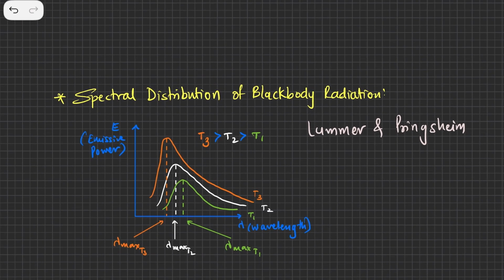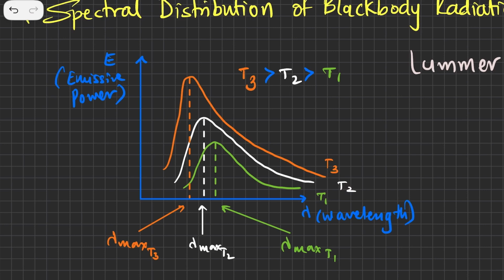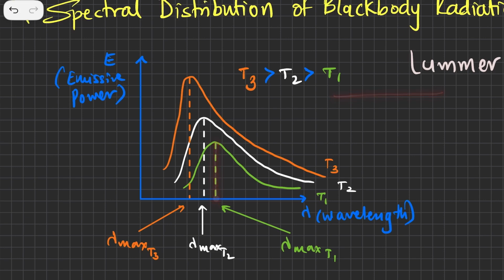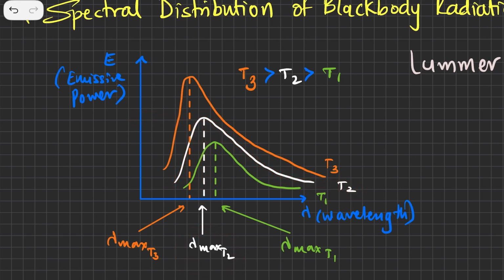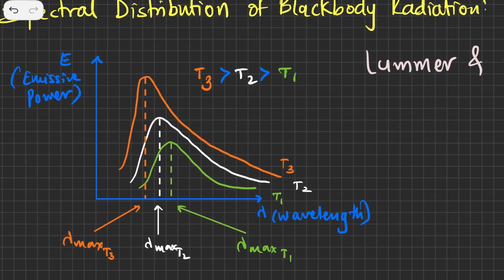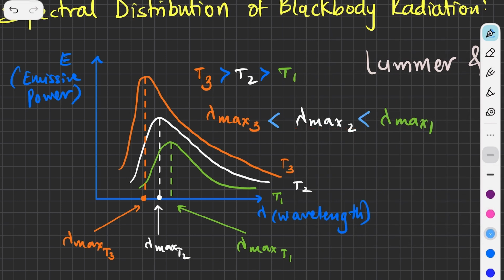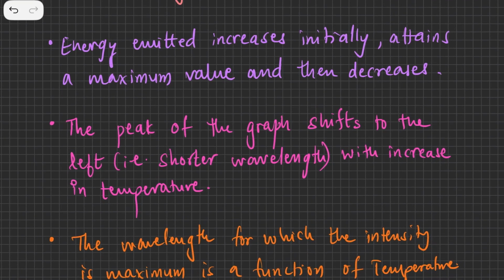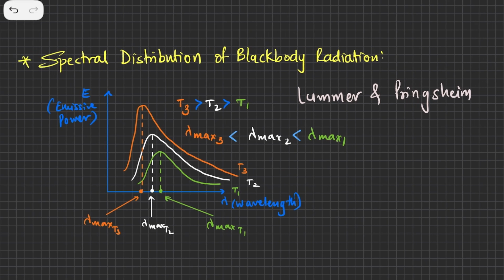Spectral Distribution of Blackbody Radiation | Planck’s Law Explained Simply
In this video, we explore the Spectral Distribution of Blackbody Radiation — one of the most fascinating topics in thermal physics!
You’ll learn:

How energy is distributed across different wavelengths and temperatures

The concept of the blackbody curve

Real-world applications and the physics behind color and temperature

This video is perfect for Class 11–12 Physics students, engineering aspirants, and anyone curious about how light and heat interact at the quantum level.

 Watch till the end to clearly understand how Planck solved the “ultraviolet catastrophe” and revolutionized modern physics!